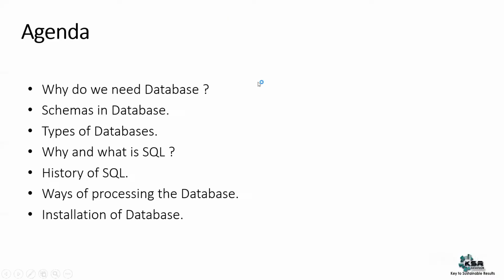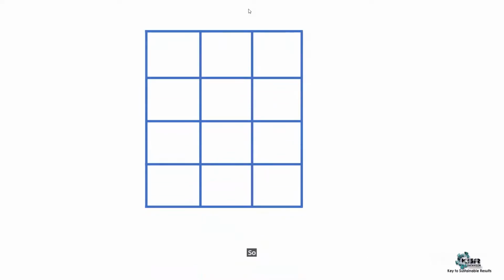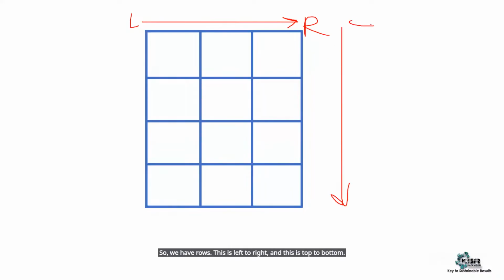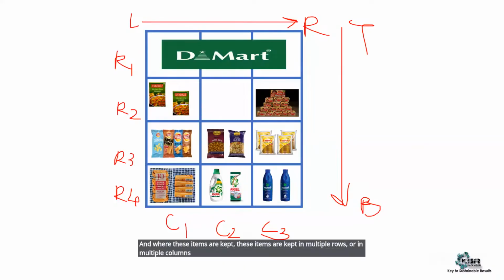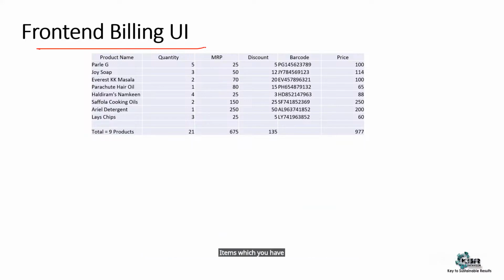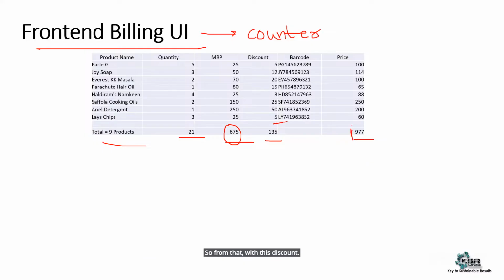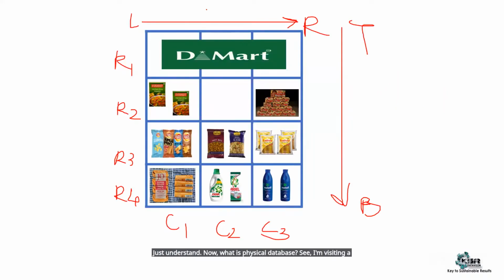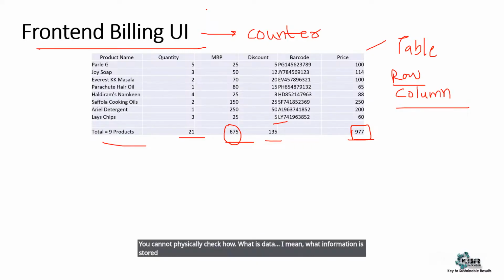Why Databases Work Like Superstores 🛒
Discover why databases work like superstores 🛒 and how their structure of rows and columns mirrors the organized sections of your favorite mall. In this session, we break down key concepts like schemas, SQL, and database types, connecting them to real-world examples like billing systems and product organization in stores. Equip yourself with essential knowledge to excel in datascience, BusinessIntelligence, and DataVisualization.

Register now for our comprehensive courses and take a look at our demo classes for one week before making a decision. Whether you're a beginner or a pro, our expert trainers at KSR Datavision will guide you through powerbi, microsoftfabric, aws, azure, and more. Start your journey in TechCareers today! Contact our course advisors for more details.

CHAPTERS:
00:00 - Importance of Learning Databases
00:32 - Data Storage in Databases
05:35 - Understanding Databases